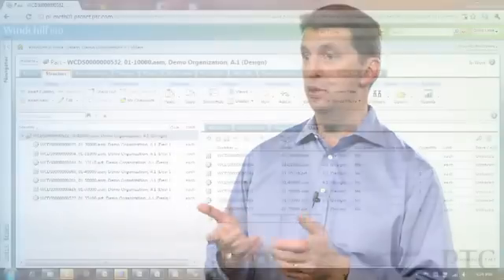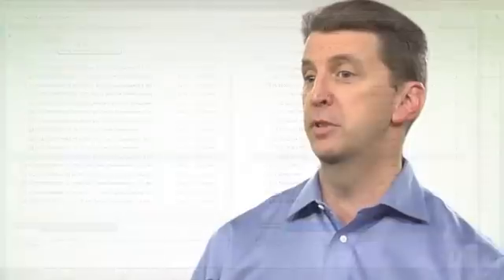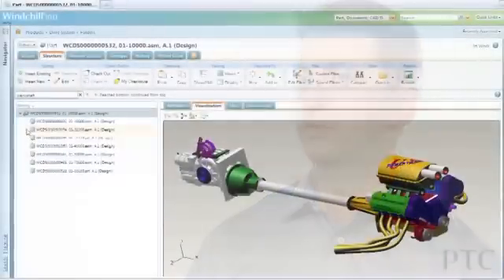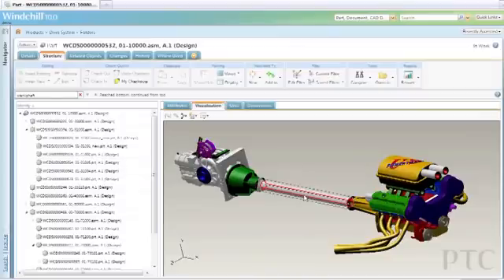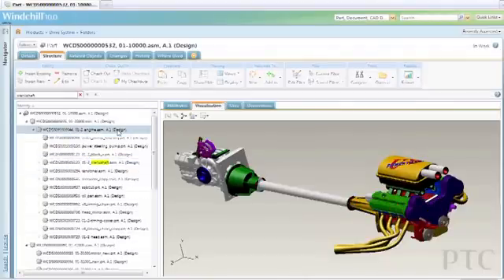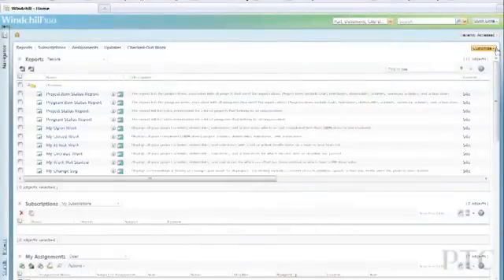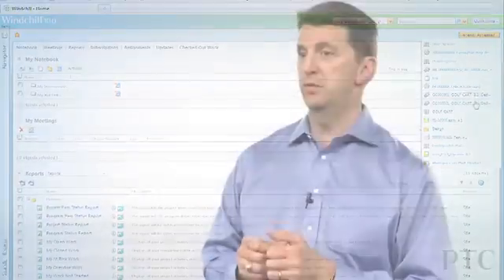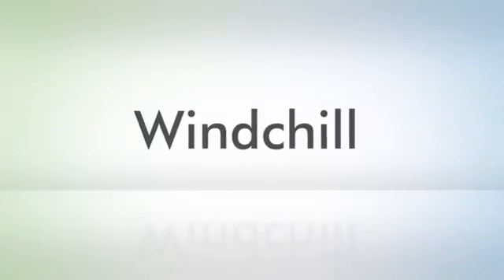Windchill PDMLink 10.0 New Enhancements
Learn about some of the new capabilities of WIndchill PDMLink 10.0